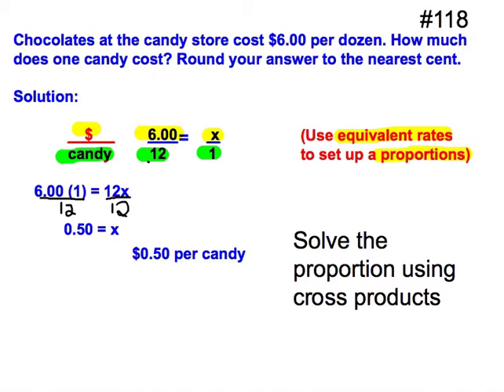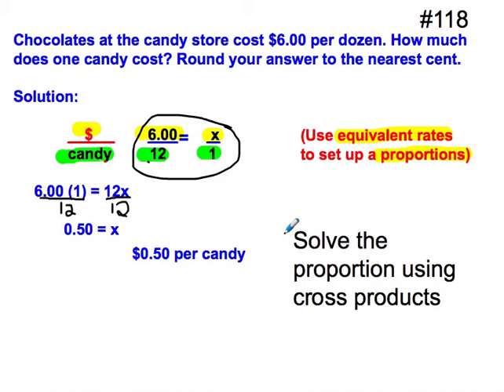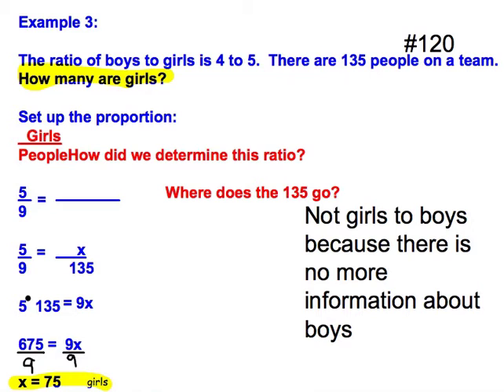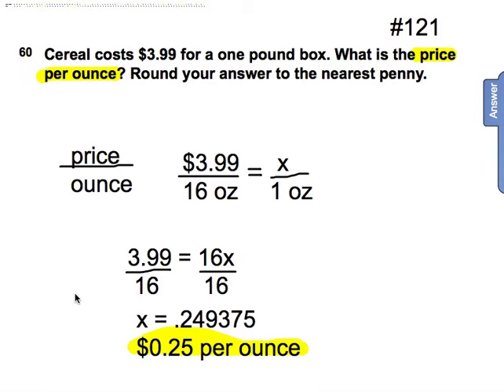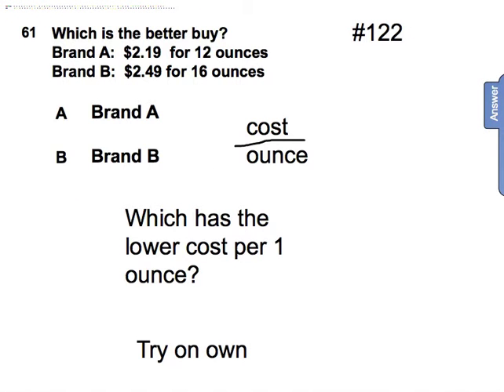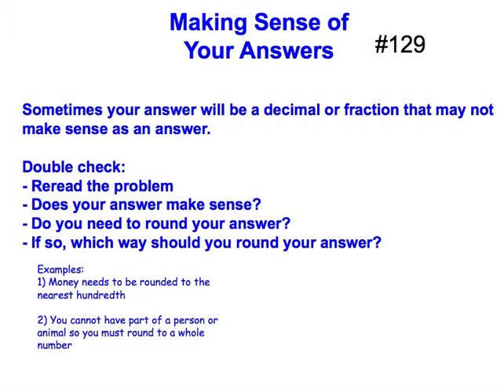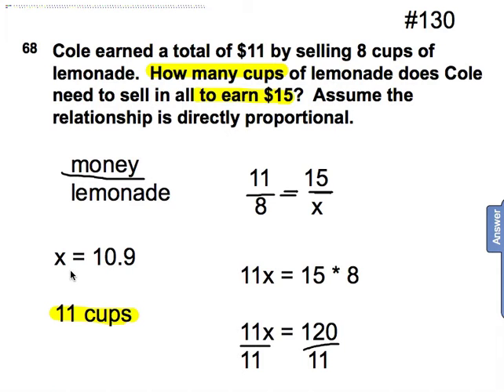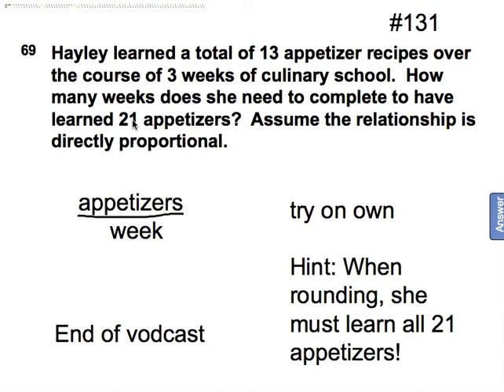V 46 Problem solving